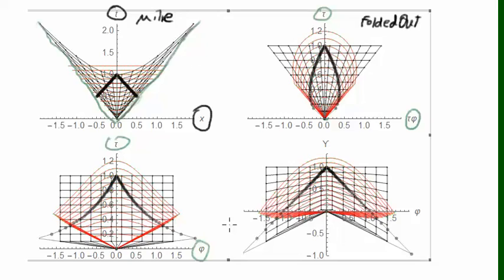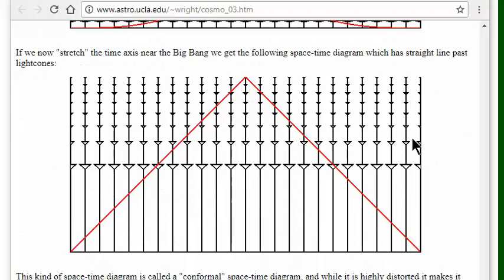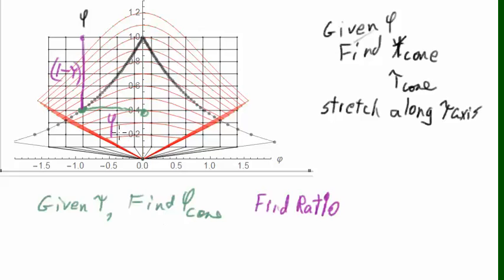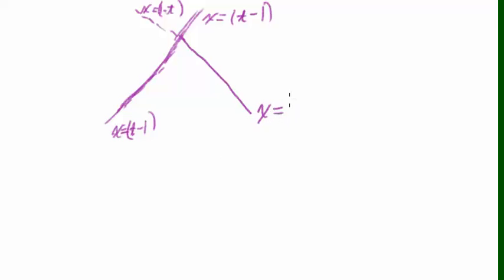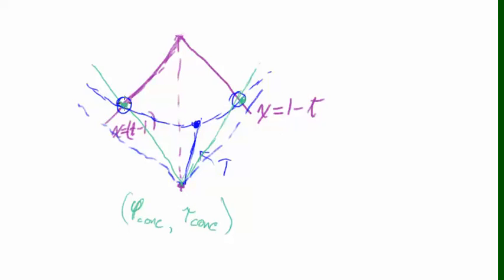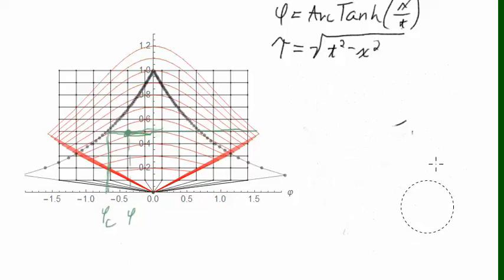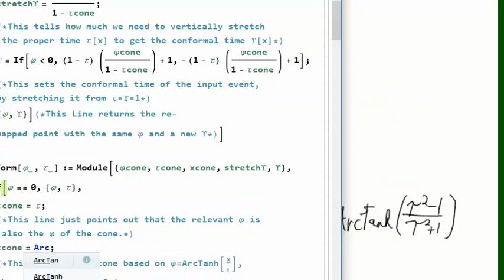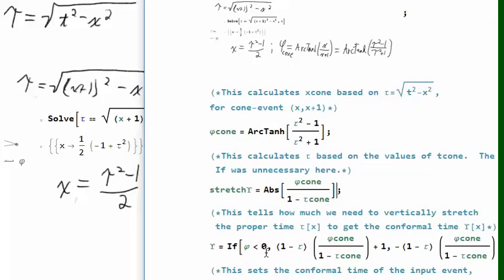Milne to LCDM Part12 2018 06 13 18 48 05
2:00 I was thinking of stretching each phi=constant (vertical slice) of the diagram by a different amoutn
3:23 Ned Wright did a similar set of graphs... Ned left out the most important plot, the Milne diagram, which leaves me with little faith in the rest of the article.
4:20 Showing a comparison of each of my graphs with each of Ned Wright's graphs
4:45 I need to put in these sub-cones eventually to see how that works.
5:10 What I did before, was given phi, find t of the cone, then find tau of the cone, and stretch it along the tau axis
5:40 The thing to change, I'm given tau, so find phi of the cone, and find the ratio by which to stretch it.
6:40 I think, here, it is (1-tau)/(phi_cone).  This is how much we stretch the conformal time.
7:20 We were given phi,tau, and will return the same phi, and a value for conformal time.
7:50 It's weird, because every point on a given tau=constant line will give the same value for the conformal time.  Earlier, the function gave a different value for each point on tau=constant.
8:45 I'm working out the two lines of the relevant light-cone we're straigtening, in the Euclidean coordinates.
9:24 The phi_cone and tau_cone are really both properties of the Hubble observer crossing that light cone... not properties of the light-cone.
10:05 We are imagining a Hubble observer who also has the same tau.
10:30 We're going to figure out the x_cone and phi_cone for the hubble observers that are crossing the light cone at their time tau.
11:00 The left event is (t-1,t) or (x,x+1)  The right event is (1-t,t) or (x,1-x)
11:50 Whatever point I choose I've got tau.  It's the vertical on the scaled graph.  I also want phi_cone.
12:25 I'm not sure if it matters, but I'm going to use the cone point expressed in terms of x, instead of t.
12:55 Then what I did was not helpful because we do not have phi.  We have tau.
13:30 This time we will use tau=sqrt[(x+1)^2-x^2] and solving that fo x; which comes out to x=(tau^2-1)/2 and from that, we can get phi from ArcTanh[x/(x+1)]
14:45 Now I begin to modify the Mathematica code to adjust for our new technique.
17:30 I decided to make my stretchConformalTime variable an absolute value.
18:15 We've got a map, and it's time for debugging...  Changed a negative sign.
18:40 Now we set if tau=0, send tau to -1000.  Other errors ensued.
19:10 Cleaning up some unused variables